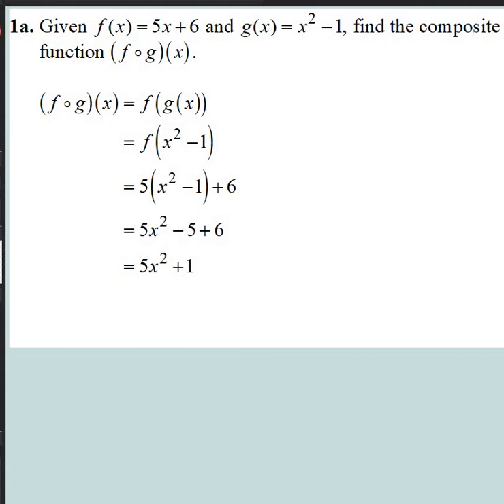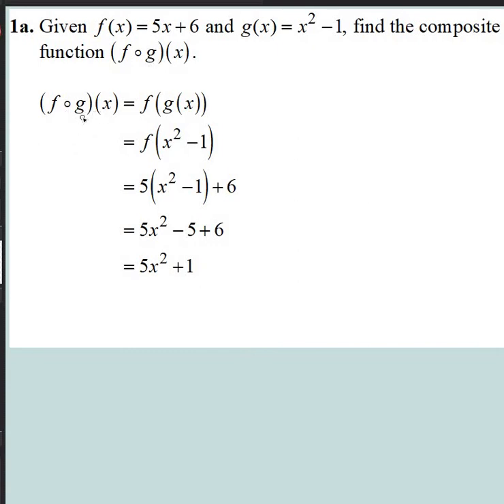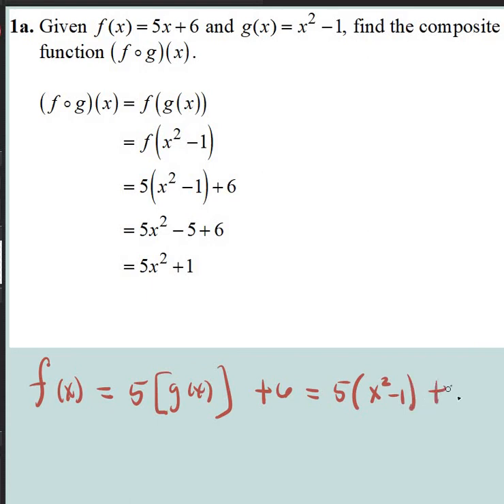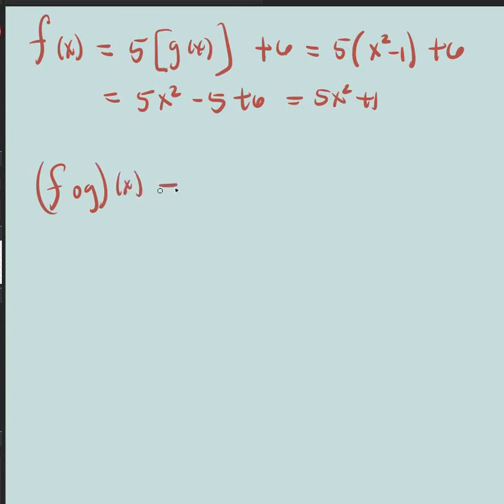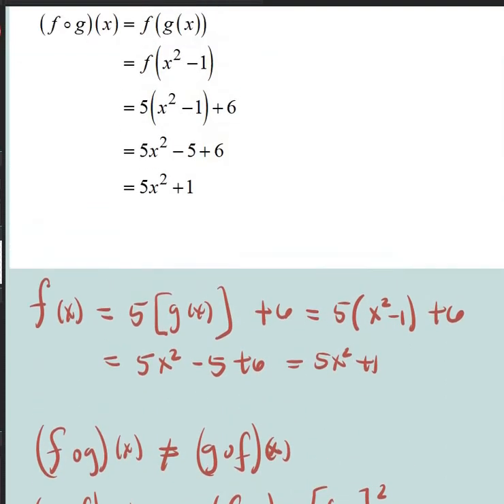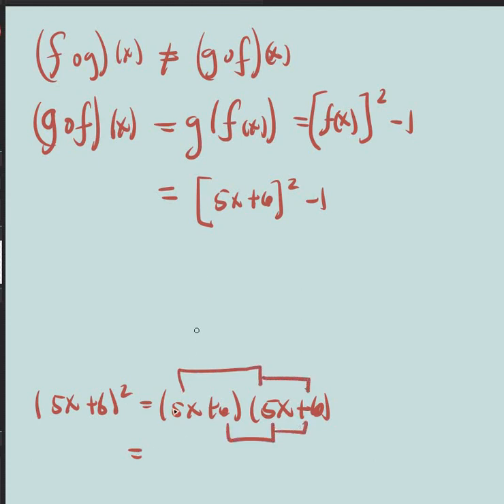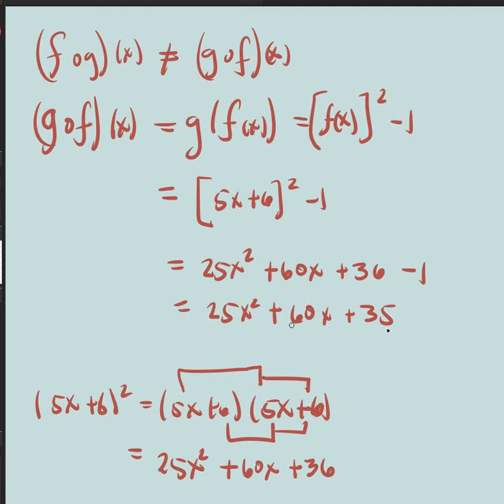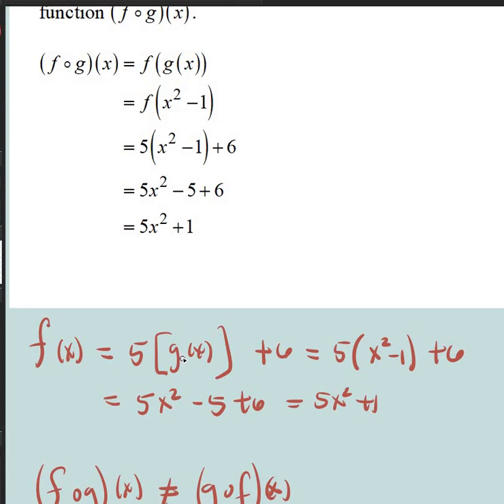7 Composition of Functions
Solving problems of composite functions. This video is intended for my students in College Algebra. Since the class is turned from face to face to online, I have made videos of some of the topics that otherwise would have been discussed in person. If you are not registered in College Algebra, you still can watch the video and gain a little bit about the topic discussed. However, there are thousands of videos on Youtube of the same topic made by professional tutors that may address your questions and concerns better than this one. As I mentioned, these videos are addressed to my students in College Algebra.
Thanks,
Dr. D